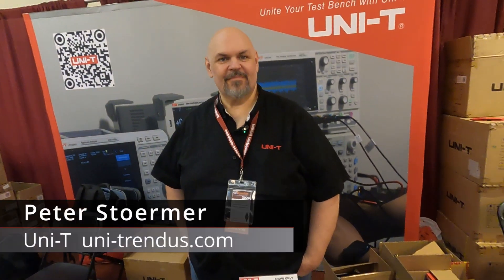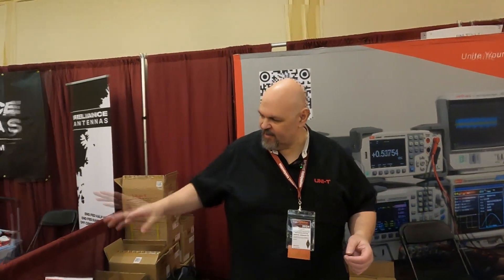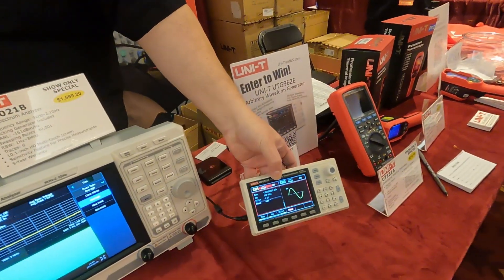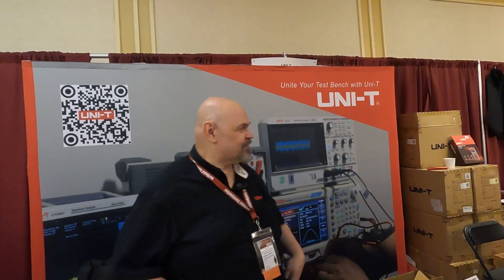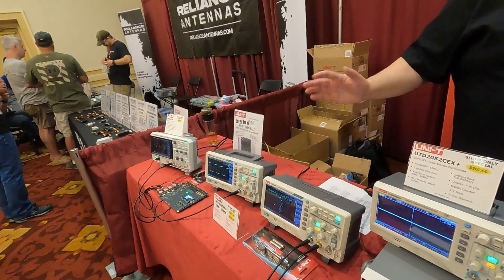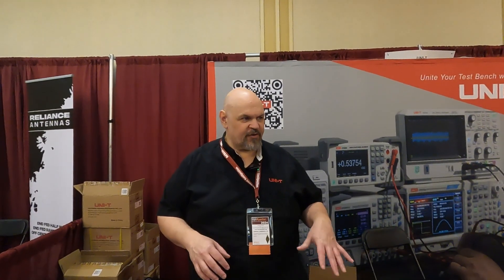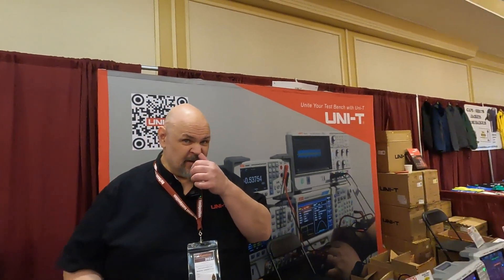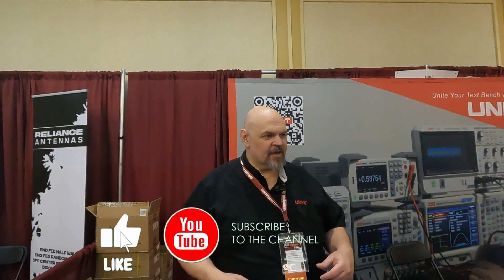Essential Test Bench Tools Revealed by Uni-T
Looking to upgrade your test bench tools? Uni-T's Must-Have Test Bench Tools are perfect for electronic testing and Ham Radio enthusiasts!

I receive no compensation for these, and I want to pass on the savings to all my followers.

Mad Dog Coils:
Receive an additional clamp when ordering any Mad Dog Coil - Use N1JUR in the order/shipping notes
Reliance Antennas:

ham radio, parks on the air, portable ham radio, pota, ham radio go box, parks on the air ham radio, parks on the air activation